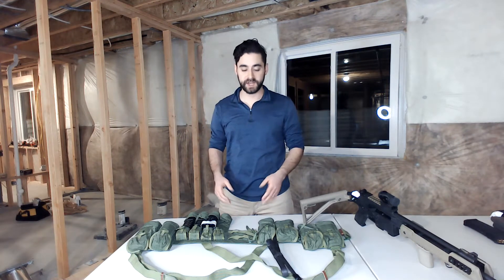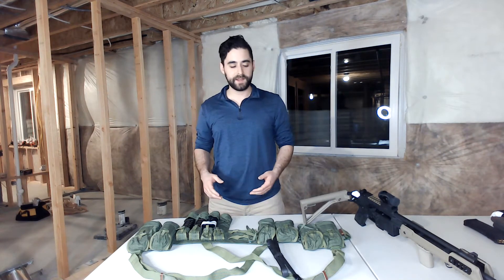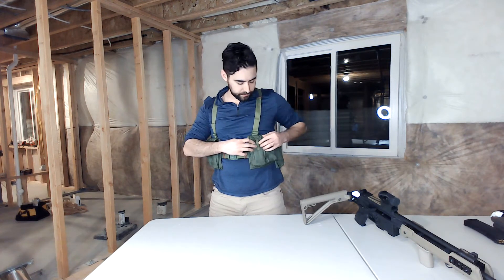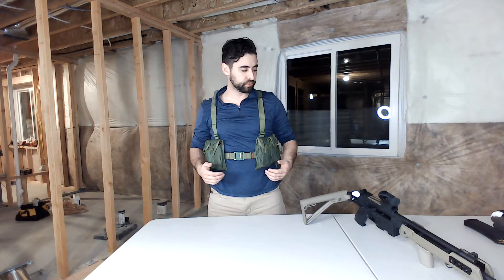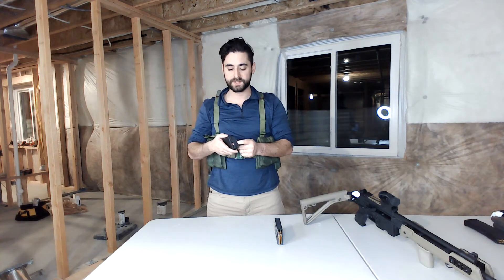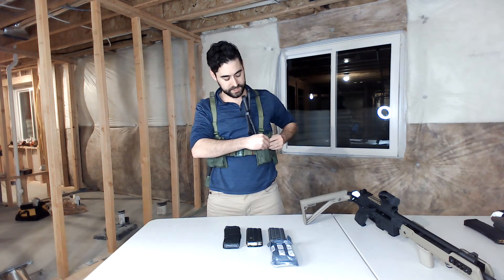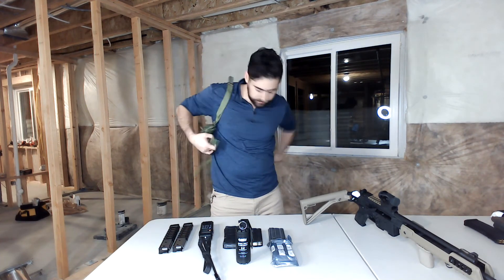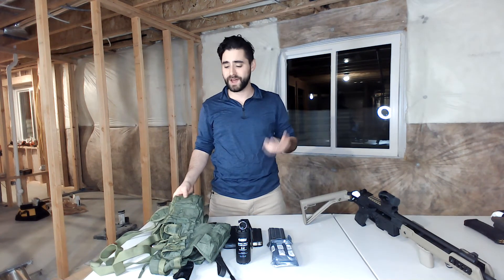Type 63 SKS Bandolier Review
In this surplus review, we will review a type 63 SKS Bandolier, and see how it holds up almost 60 years later as a piece of kit for the modern shooter.